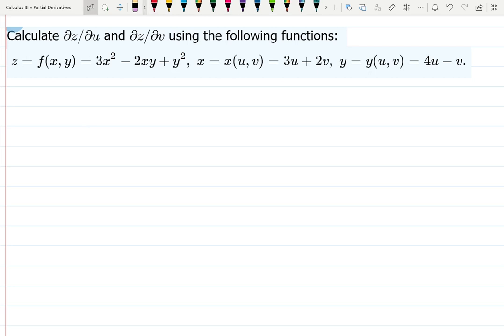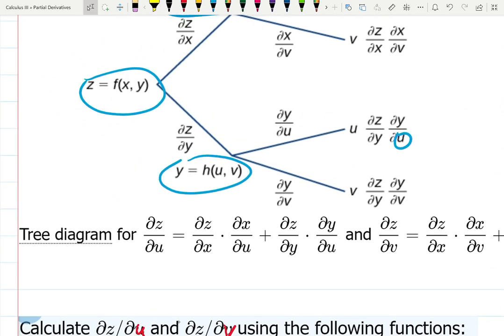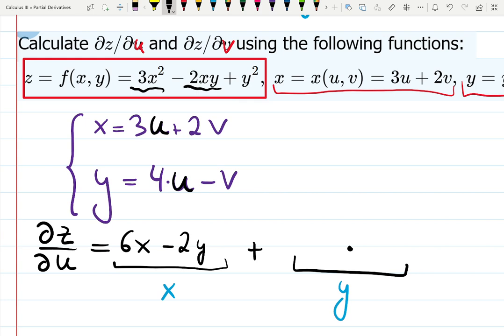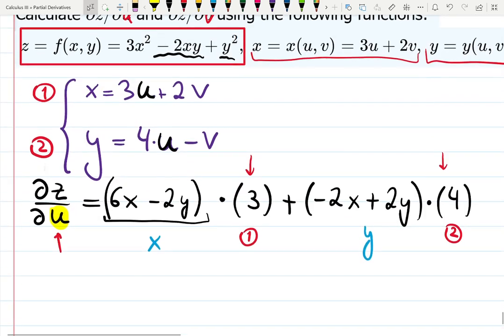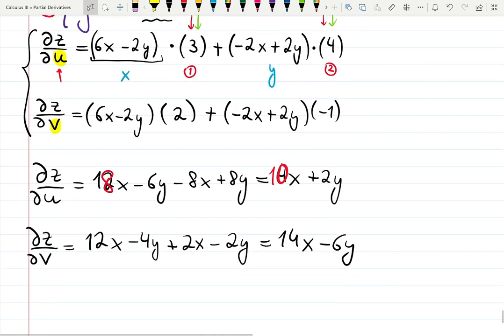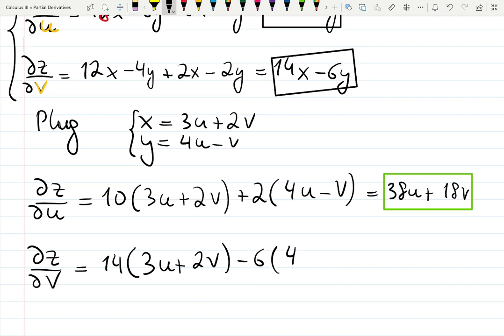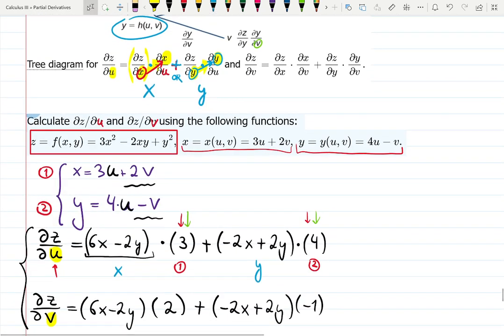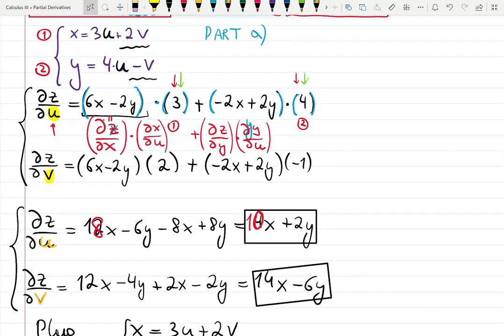Chain Rule for Two Variables - solved example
Find partials derivatives using chain rule:
z=f(x,y)=3x^2−2xy+y^2,
x=x(u,v)=3u+2v,
y=y(u,v)=4u−v.